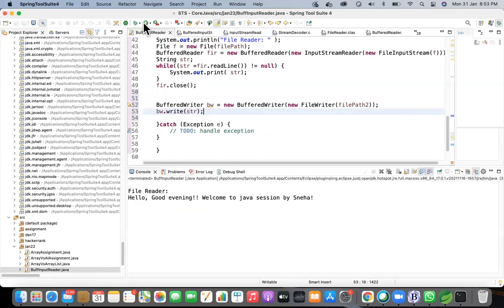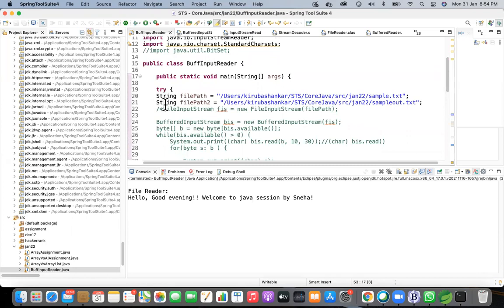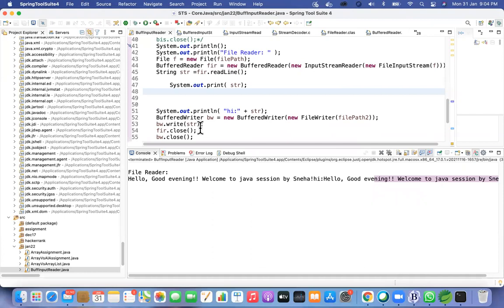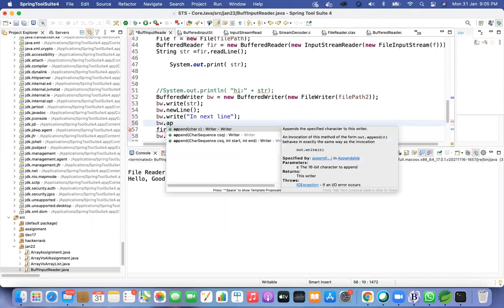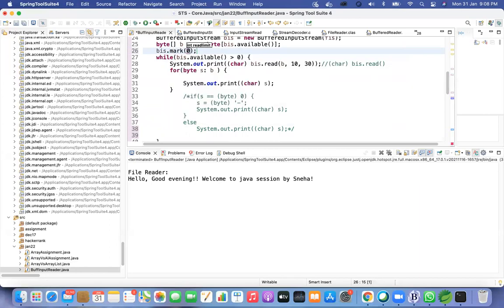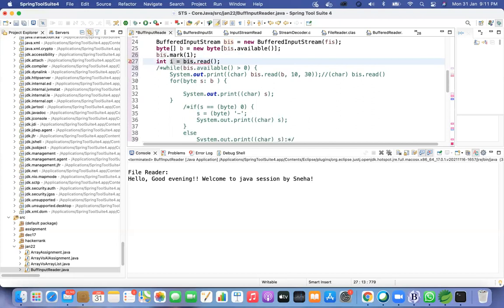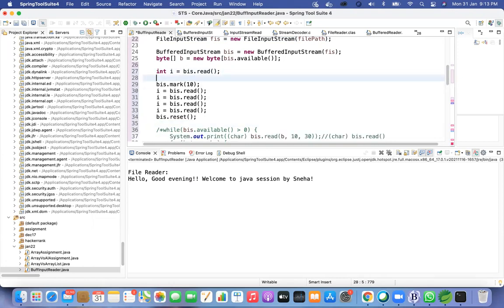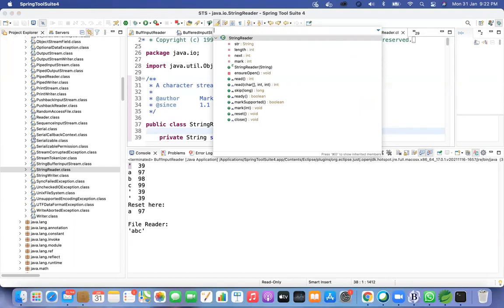FSD Jan 31 02- coreJava